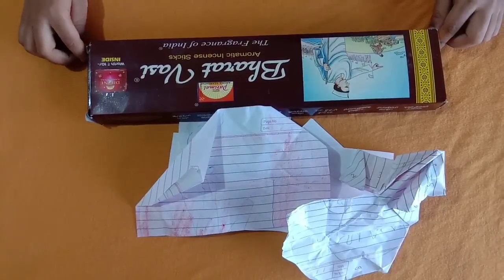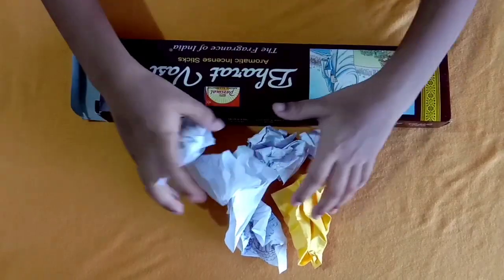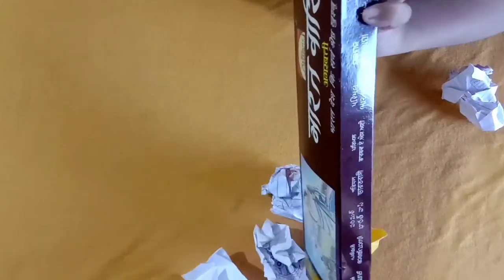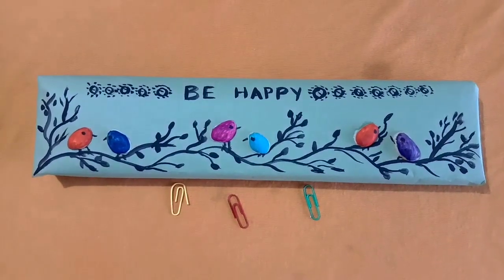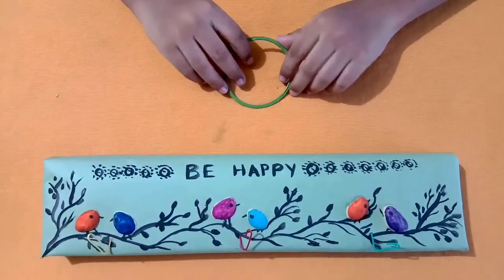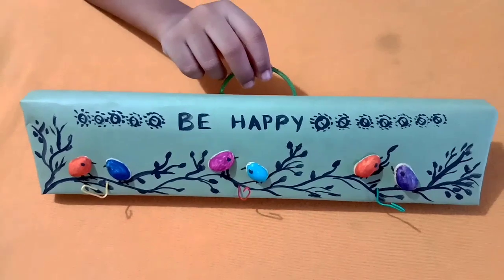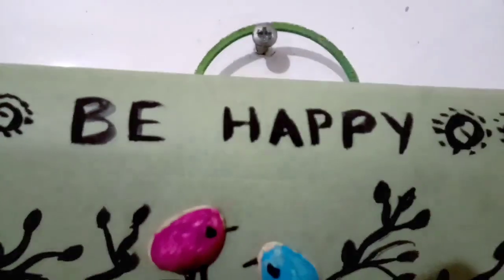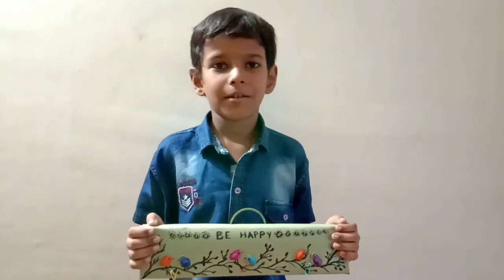Best out of waste!!.. Oru Chota Key holder ...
Make the kids to think creatively by doing best out of waste DIY.